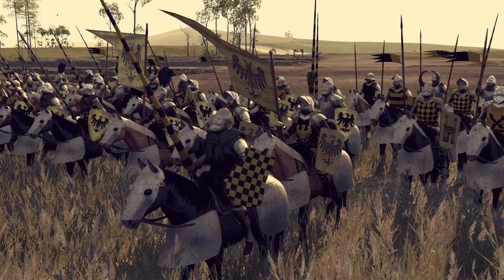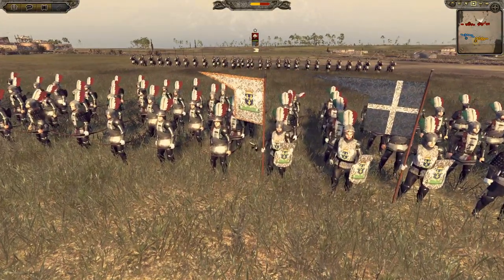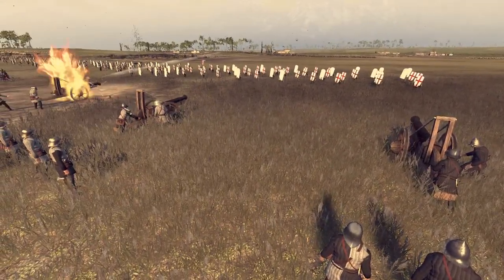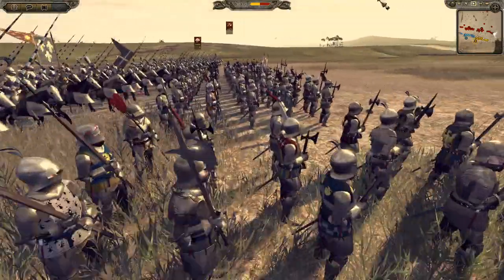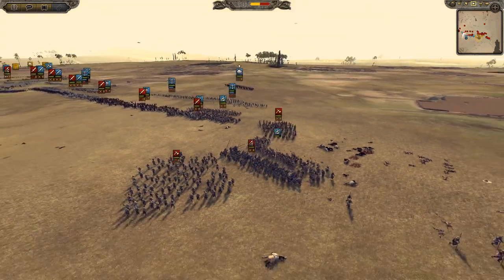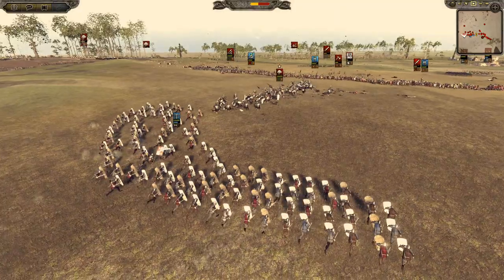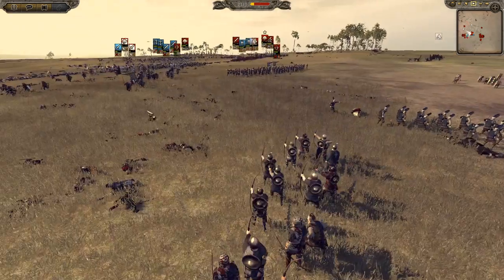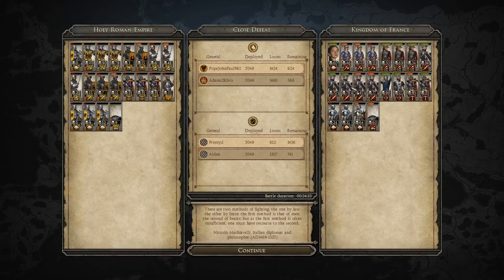Battle of Pavia (1525) - Total War Medieval Kingdoms 1212 AD Historical Battle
The Battle of Pavia! The fight for Italy between Francis I King of France and the Holy Roman Emperor, Charles V! Who will win? Will history be rewritten?